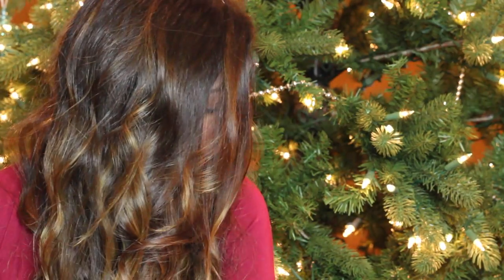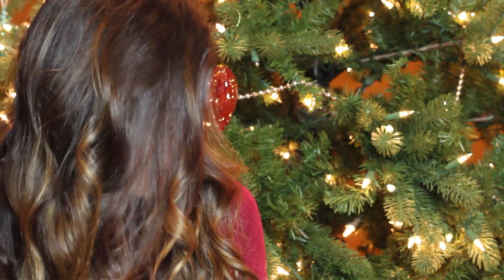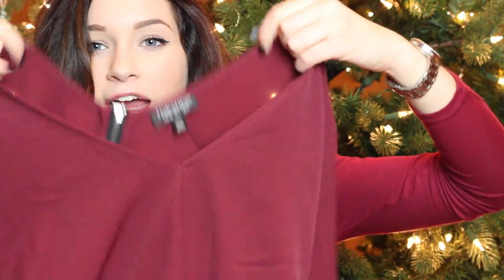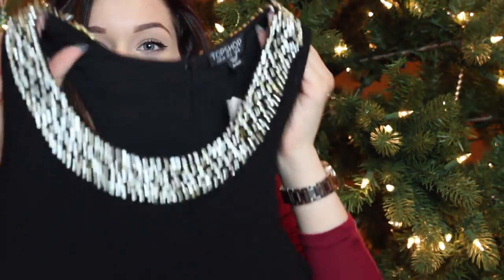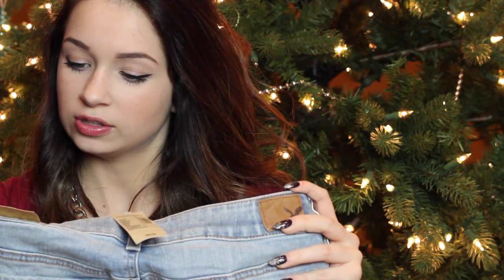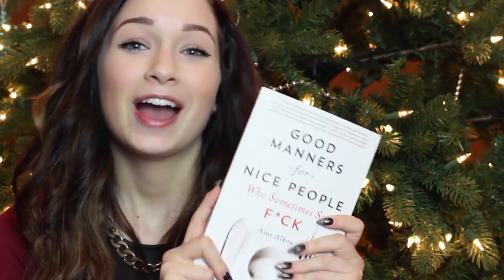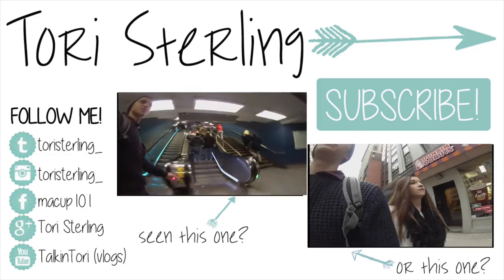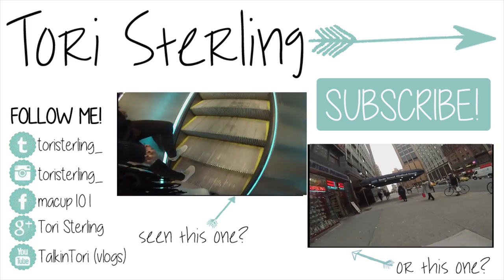Christmas Haul // What I Got For Christmas 2014| Tori Sterling ♡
I hope you all had the most wonderful Christmas filled with love and family. I thought I wouldn't need to add the disclaimer of me not bragging because I am so grateful for all the amazing gifts I received and for everyone I spent my time with.

// MUSIC //

Fossil Collective - Under My Arrest (Oil Slack Remix)
** I have permission to use his music.**

Xoxo, Tori